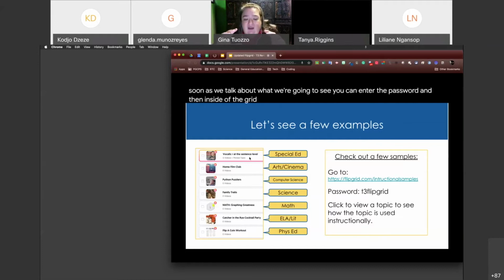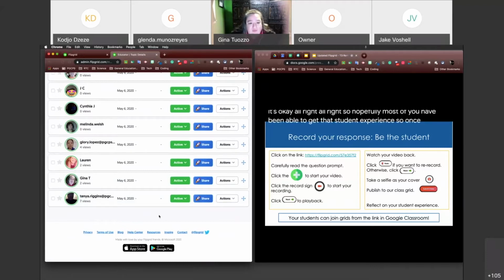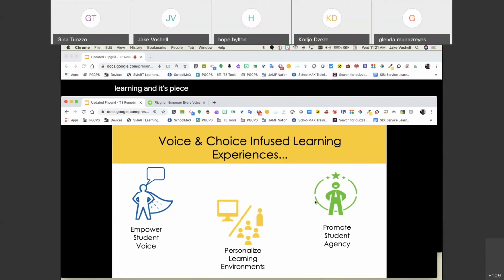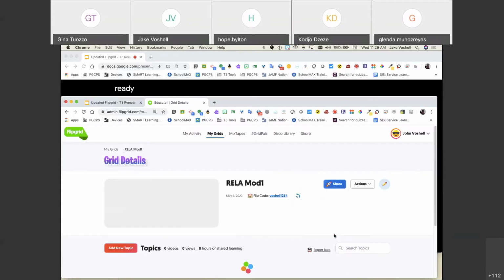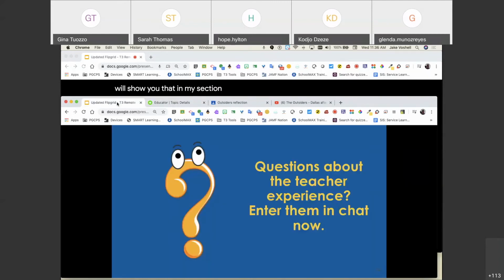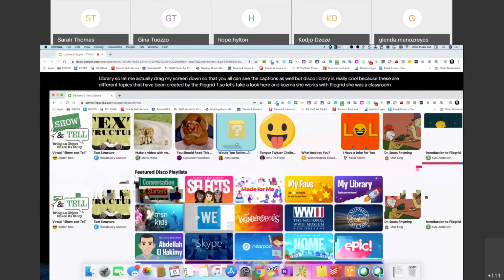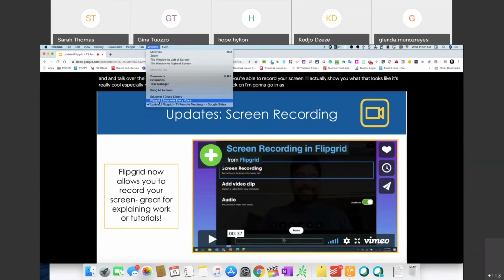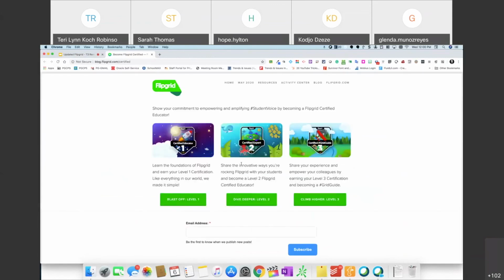Flipgrid for Remote Teaching Webinar Recording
Welcome to our "Remote Teaching Toolkit" webinar recording. In this session, participants will learn how to use Flipgrid. Flipgrid is a simple tool teachers can use to amplify all student voices through recorded videos. Flipgrid boosts community and social presence in online classrooms.